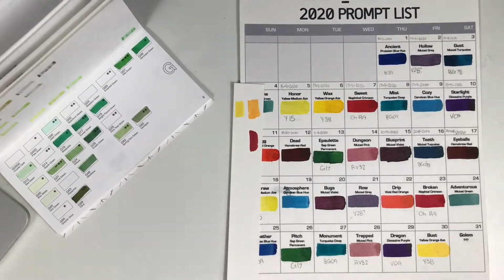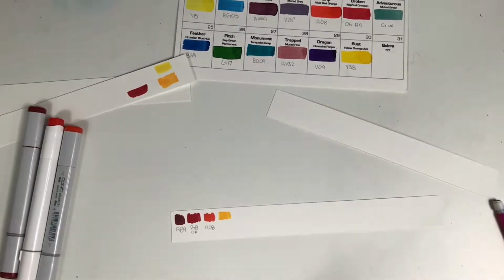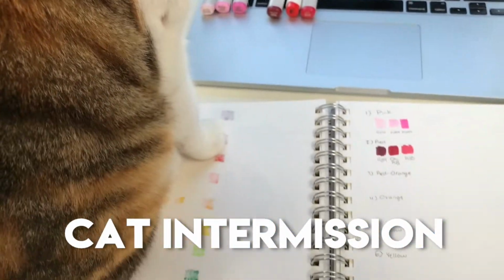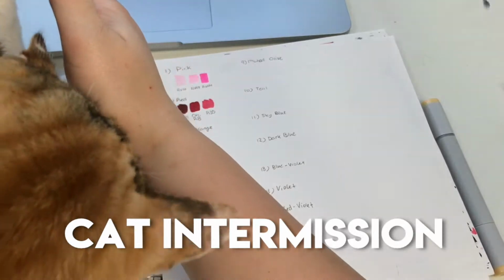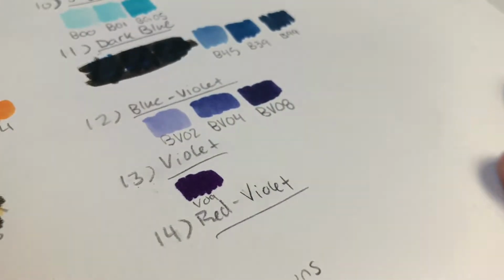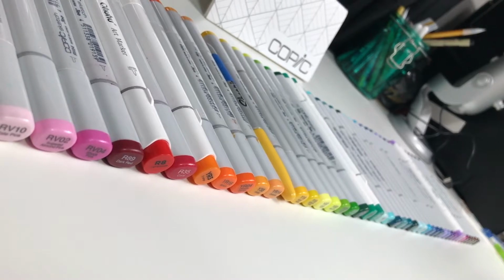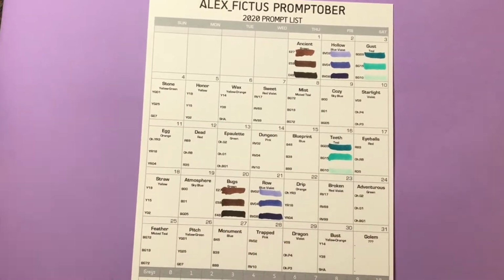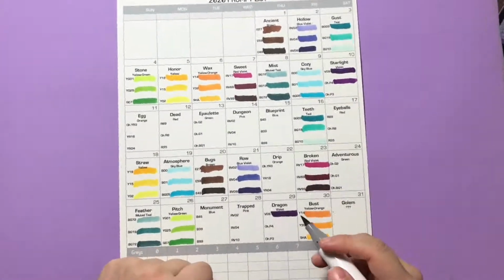INKTOBER REFORMAT! Starting Fresh with Copic Markers (Plus others)